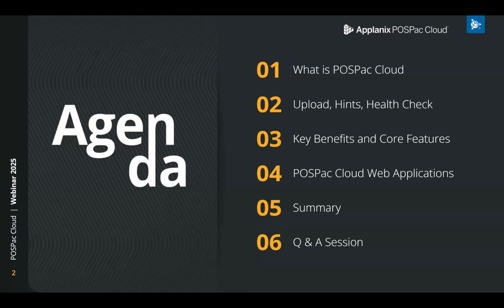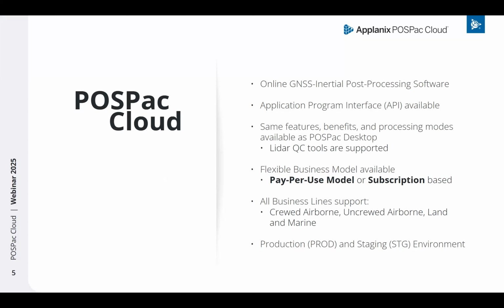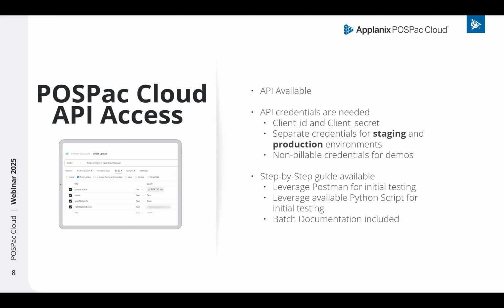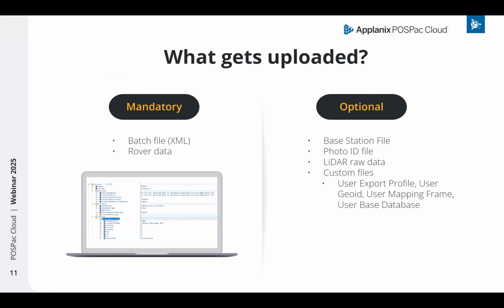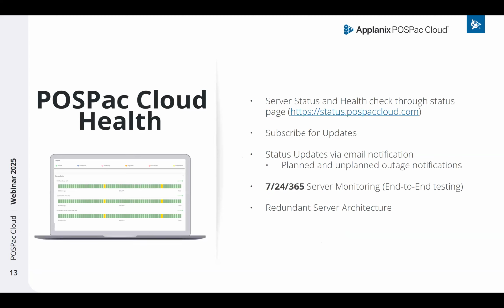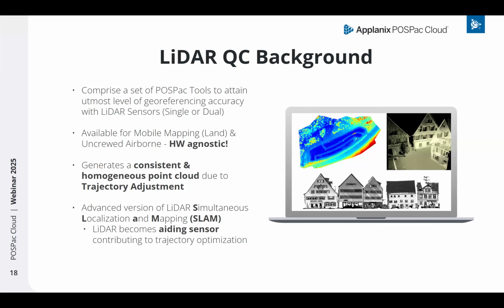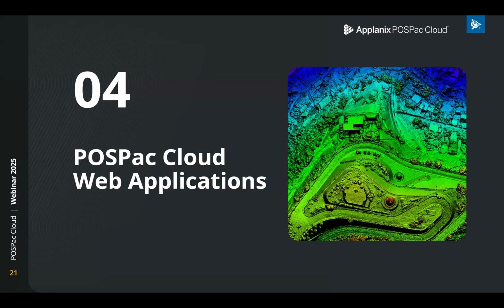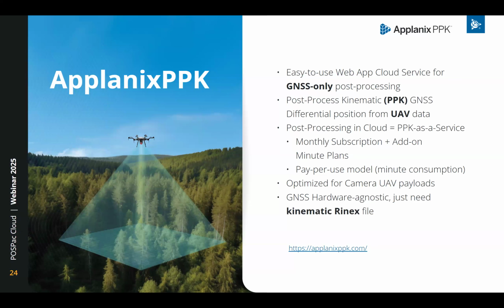Leverage the power of Applanix POSPac Cloud | Webinar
This webinar introduces Applanix POSPac Cloud, a powerful GNSS-inertial post-processing solution designed for cloud-based workflows. Tailored for OEMs, fleet operators, and organizations embracing cloud strategies, POSPac Cloud offers a robust API to enable automated, scalable, and high-volume data processing. The session explores its core architecture, data upload requirements, key features like PP-RTX and LiDAR QC tools, and helpful system health checks. With real-time monitoring and flexible licensing models, POSPac Cloud ensures accurate results and seamless integration into diverse mapping workflows.
In this webinar, you will learn:
What POSPac Cloud is and how it enables seamless GNSS-Inertial post-processing in the cloud.
Setting up automated and scalable workflows using the POSPac Cloud API.
Uploading project files, using health checks, and validating inputs for optimal processing.
Key features such as PP-RTX and LiDAR QC tools that enhance trajectory accuracy and point cloud quality.
Exploring web applications like POSPac Assure, ApplanixPPK, and TGAP
Leveraging cloud services for flexible, high-volume data processing in land, air, and marine applications.